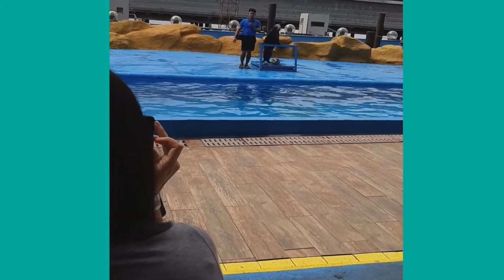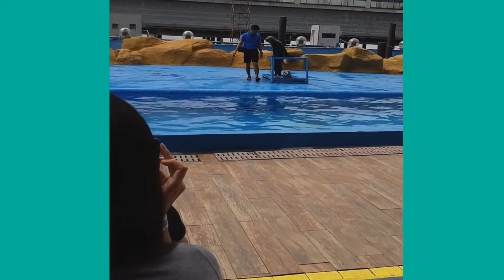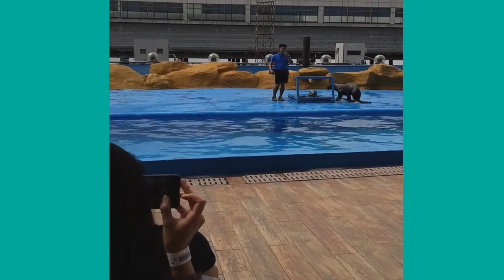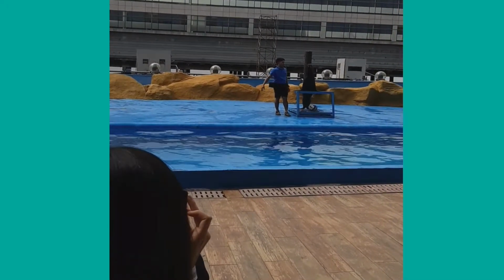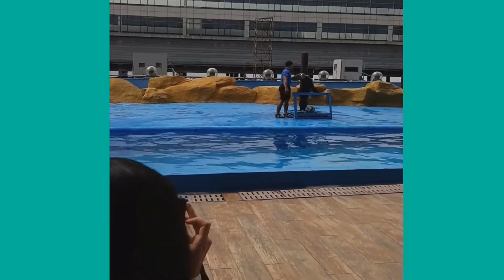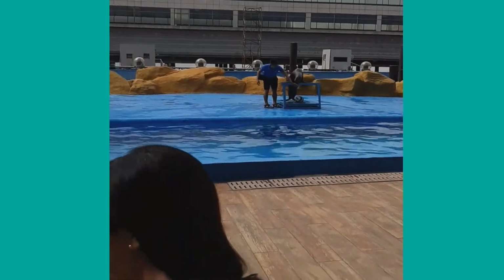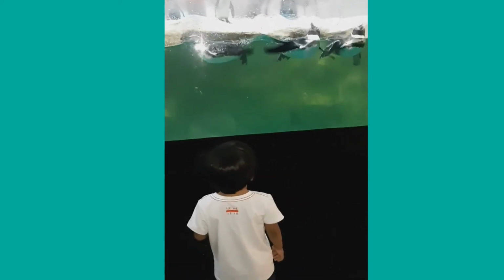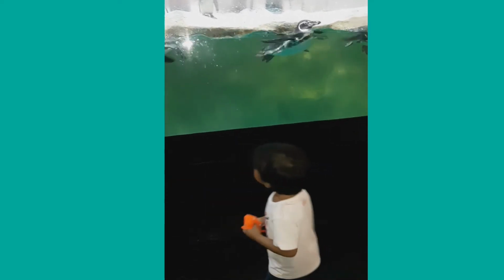Manila Ocean Park Vlog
Facebook Page:RON TV VLOG
Manila Ocean Park Entrance Fee:795 pesos per Head
 Kids 1 feet Pataas 795 pesos per Head.